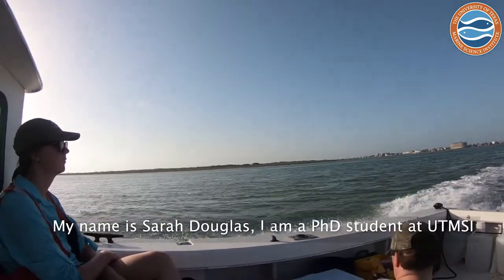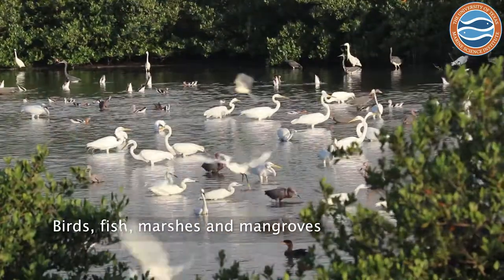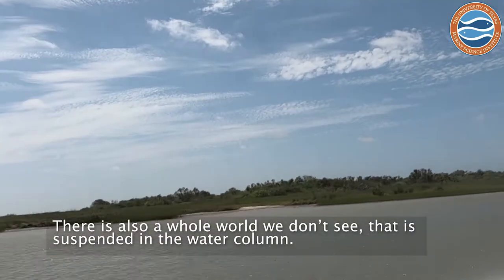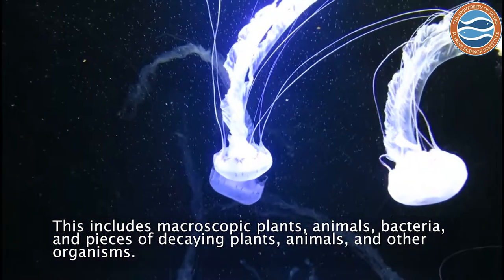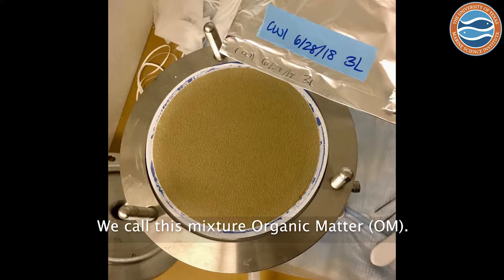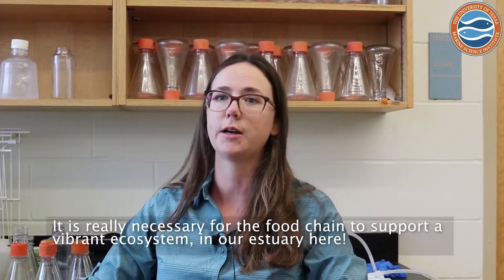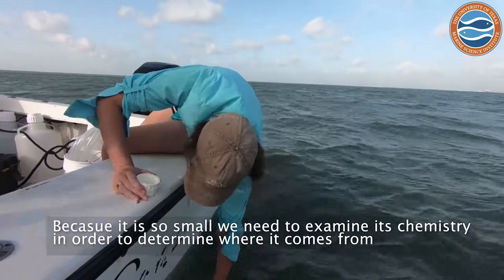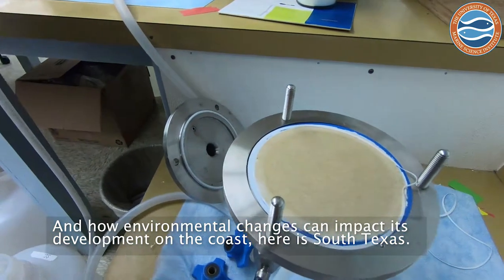Talk Science to Me - Sarah Douglas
The series features UTMSI graduate students and their cool research. Sarah Douglas, PhD candidate, is studying the dissolved organic matter in our bays and estuaries.

Video: Sarah Douglas talks about her research. Created by Sara Pelleteri and Leighann Martin.

Footage: UT Austin/Thomas Swafford; UTMSI/Jace Tunnell, Sara Daly, Sally Palmer, Deana Erdner; Nueces River Authority/Sam Sugarek. Music: Scott Holmes